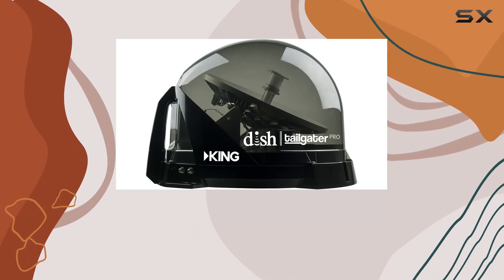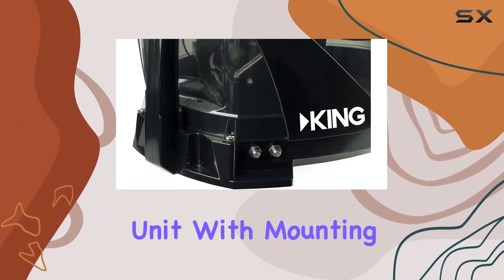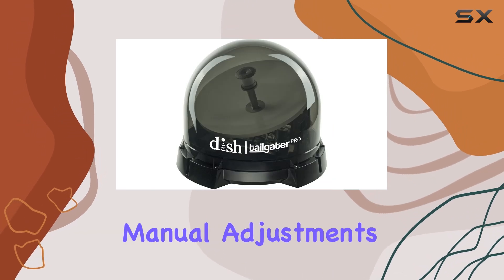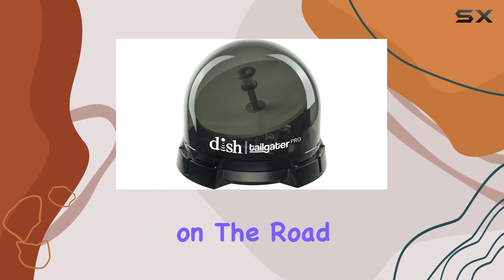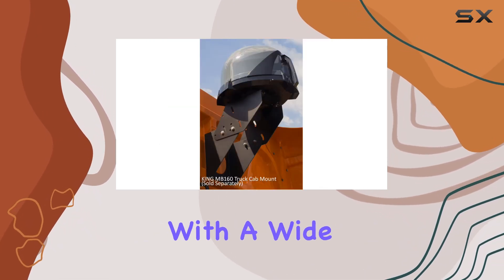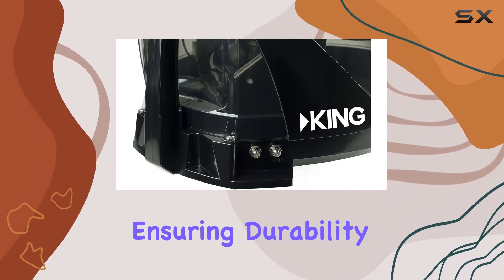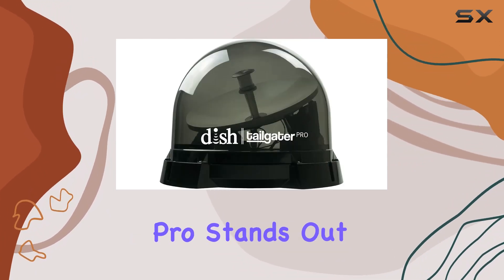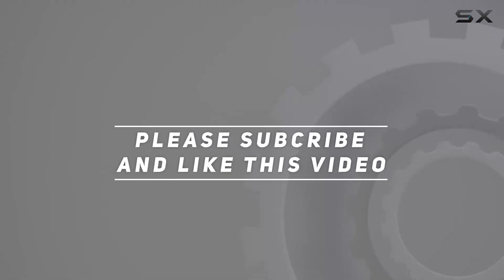KING VQ4900 DISH Tailgater Pro - The Ultimate Portable Satellite TV Antenna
0:00 Intro
0:06 Review

Things that we mentioned in this video:
KING VQ4900 DISH Tailgater : B079Z4VN99